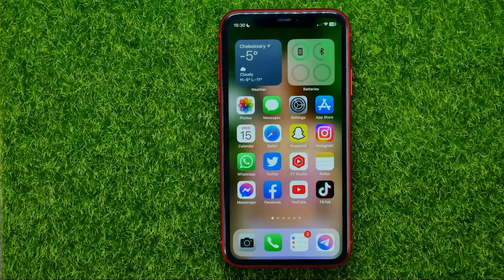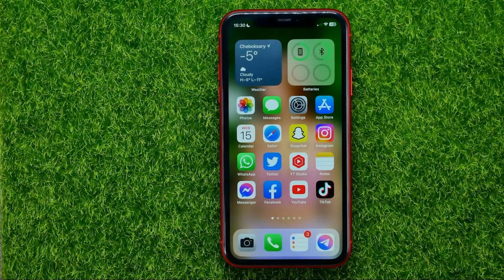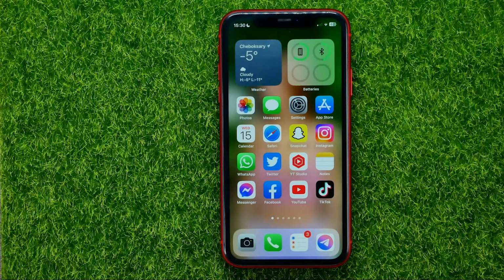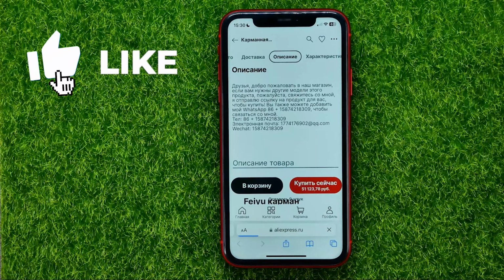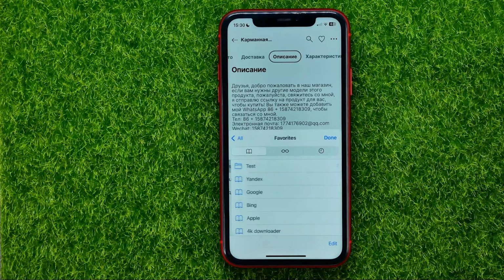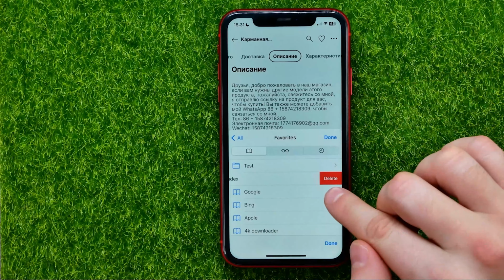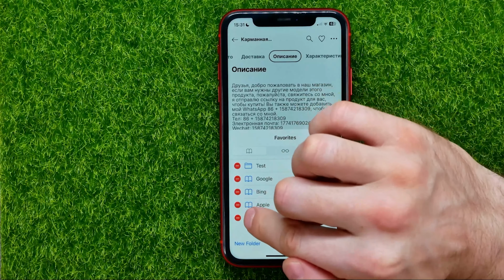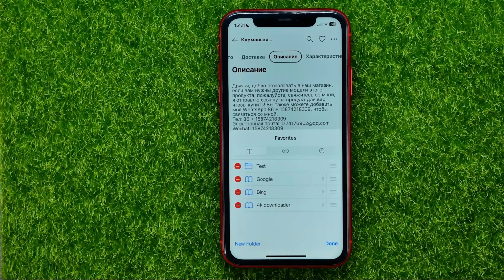Say Goodbye to Unwanted Bookmarks: a Step-By-Step Guide to Deleting Safari Bookmarks on Your iPhone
If you are looking for a video about how to delete safari bookmarks on iphone and ipad, here it is!

00:00 - Intro
00:23 - Say goodbye to unwanted bookmarks: a step-by-step guide to deleting safari bookmarks on your iphone